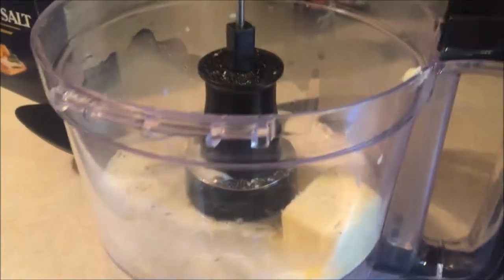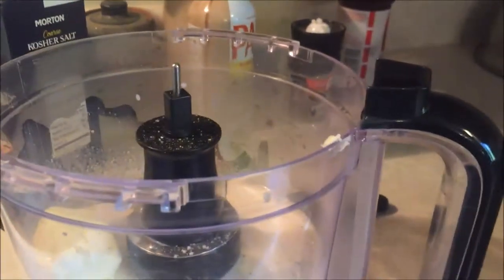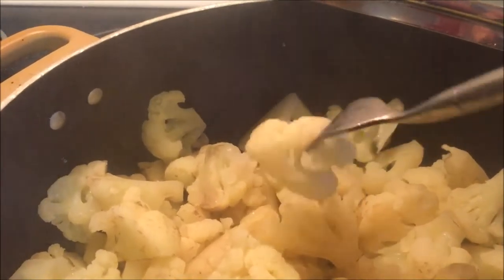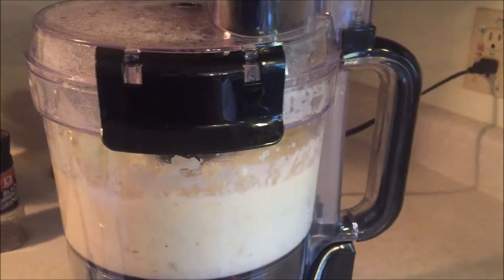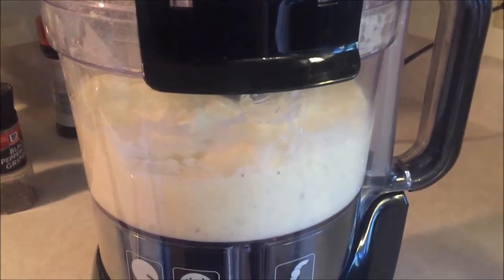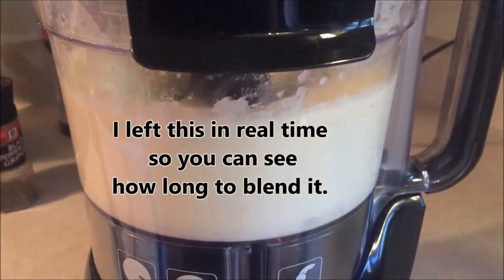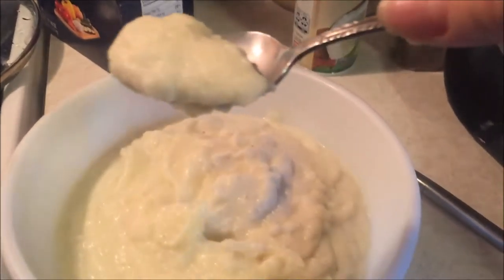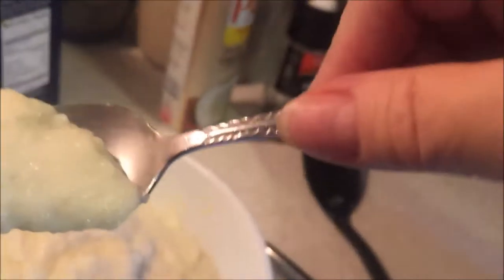cauliflower puree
This delicious puree of cauliflower is such a great substitute for mashed potatoes.  If you're trying to cut down on calories or carbs and need something creamy and satisfying this is it.  This has become one of my favorites lately.